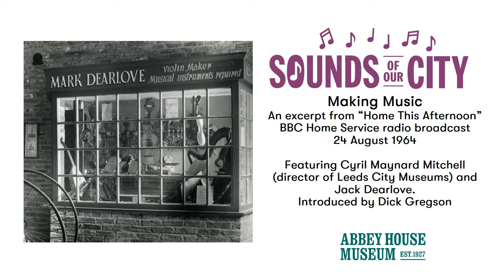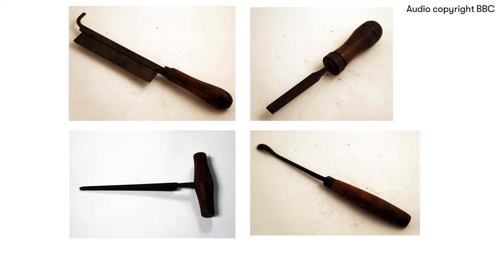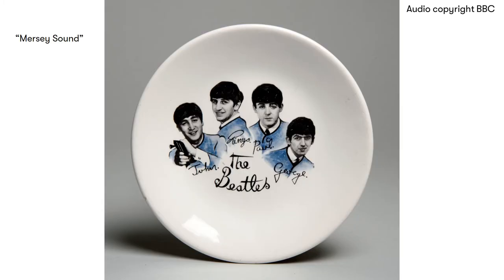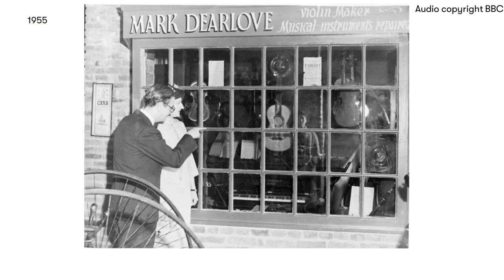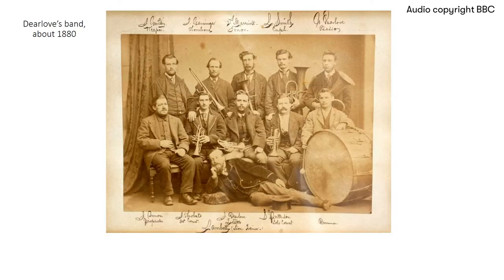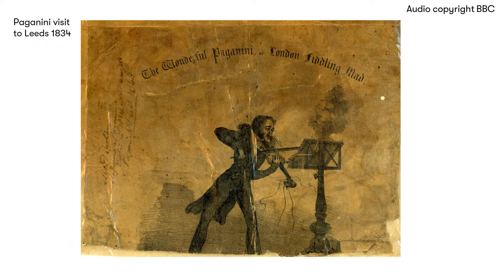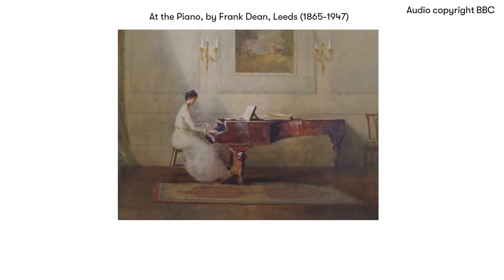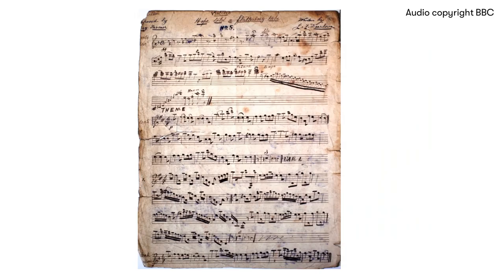1964 BBC broadcast featuring the Dearlove music shop at Abbey House Museum, Leeds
The programme reports on a visit to the shop of a musical instrument maker, reconstructed at the Kirkstall Abbey Museum,  from Home This Afternoon, 24 August 1964. The recording was made in the Mark Dearlove violin maker’s shop display at Abbey House Museum in Leeds and is an interview by Dick Gregson with the museum director Cyril Maynard Mitchell, and a descendent of the Dearlove family, Jack Dearlove.
The audio is BBC copyright

The Mark Dearlove music shop was displayed at Abbey House from 1955 until 1998 and key items from the collection are included in the Sounds of Our City exhibition (January 2020 - December 2021) at Abbey House Museum, Kirkstall.

The model double bass made by Mark William Dearlove for the 1851 Great Exhibition is displayed at Leeds City Museum.

The illustrations show the museum displays and Leeds Museums objects that are mentioned in the broadcast.  They are copyright Leeds Museums and Galleries unless otherwise stated.